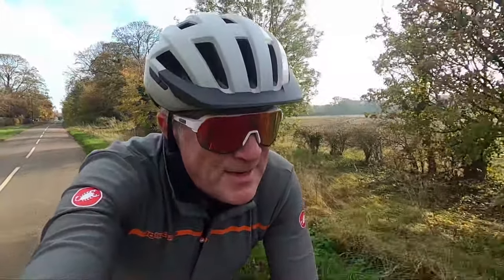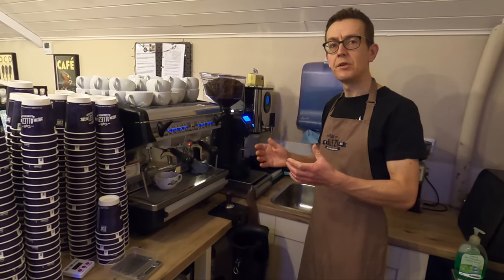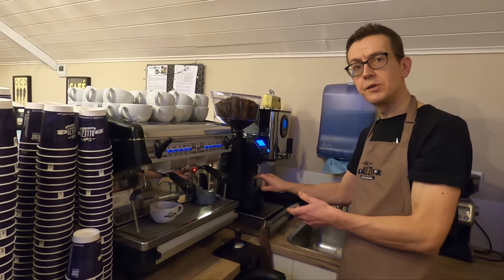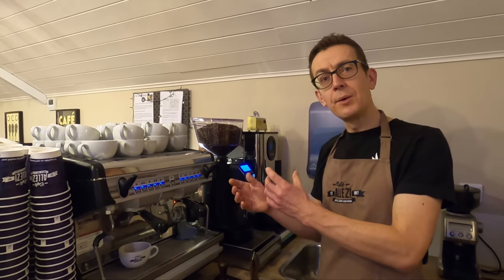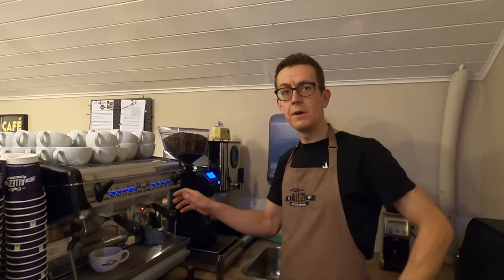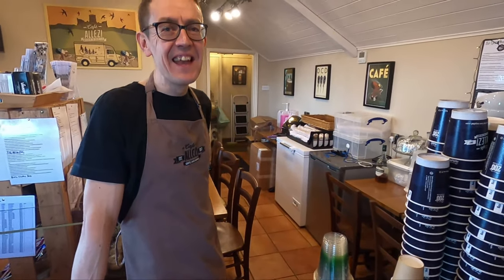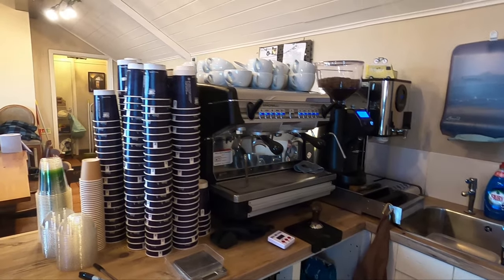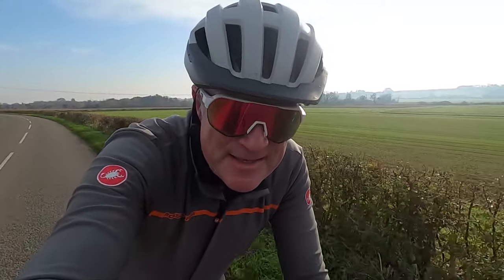What happens at Cafe Allez before opening!? How to set up to make great coffee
A visit to Café Allez before opening to look at setting up the Simonelli coffee machine .

Not every cafe does this!

Warning ! Coffee Geekery content!